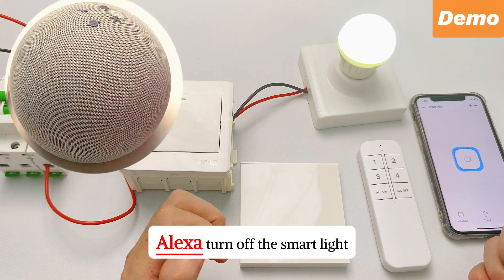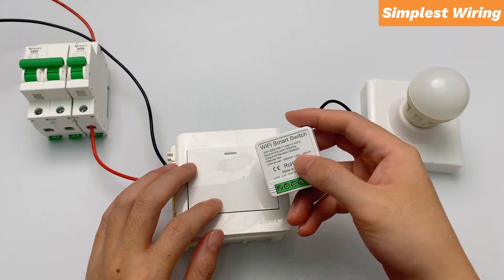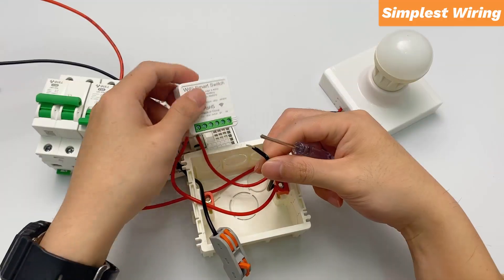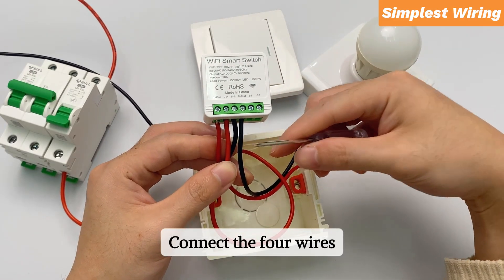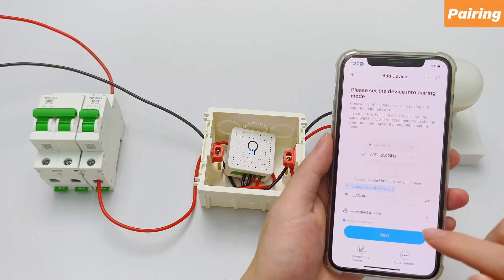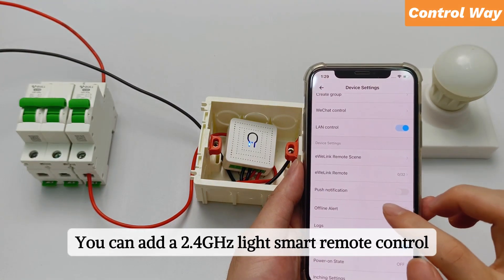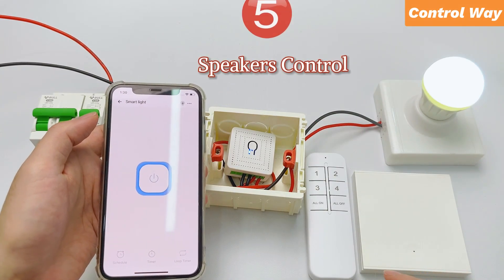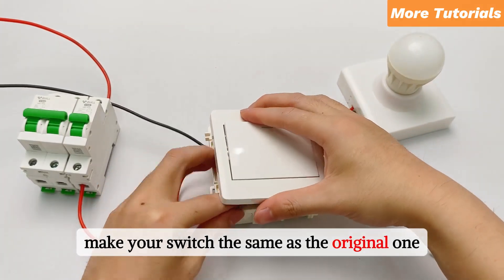How to use mini wifi smart switch by Ewelink app; 16A relay,voice control with Alexa and Google Home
KR2302 by QIACHIP
eWeLink neutral wire live wire smart switch.
Small size.
Can be hidden in many wall-mounted boxes.
Clear markings and simple wiring
Easy for everyone to use by looking at the pictures
Button control.
Many styles of 2.4GHz remote control.
Mobile phone APP control
Timing control
External switch control
Speaker control
Let's start with wiring
One by one demonstration
This is your home's original light switch wiring.
Now start the modification.
Turn off the power switch before operation
Make sure the power is off
Pry open the wall switch
First loosen the live wire of the lamp
Connect to the live wire output (L-Out) port of the smart switch
Find the neutral line of the lamp
Connect to the neutral line output (N-Out) port of the smart switch.
The line connected to the neutral line of the lamp is the neutral line of the air switch.
Connect to the neutral line input (N-In) port of the smart switch
The live wire connected to the switch is the live wire of the air switch
Connect to the neutral line input (L-In) port of the smart switch
Connect the four wires
You have completed the simplest connection method of the smart switch
You can start to experience the functions of smart switches!
Turn on the air switch
The smart switch is powered on
The LED lights up
Press the button to control the switch of the light
Take out your phone
Open the eWeLink APP.
Press and hold the button of the smart switch for 5 seconds.
The LED flashes quickly.
Enter pairing mode
Click the upper right corner of the eWeLink APP on your mobile phone.
Discover the device.
Select 2.4GHz WIFI connection.
Among the discovered devices.
Click the plus sign to pair.
Pairing successful.
If your phone is already connected to the speaker.
The speaker will also prompt.
Rename the device.
Change to a catchy name you like.
Click DONE.
Enter the device interface for control.
Manual operation and mobile phone control are synchronized.
Click the upper right corner.
Enter the device settings interface.
Swipe down to find eWeLink Remote.
You can add a 2.4GHz light smart remote control.
This is eWeLink's light smart remote control.
Click the button on the APP interface.
Press the button you want to pair.
Pairing is complete.
These two controls are also synchronized.
This is the light intelligent panel switch of eWeLink.
Repeat the steps just now to enter pairing.
The eWeLink APP can also set timer control.
There are three types of timers.
There are three types of timing.
Schedule
Timer
Looper Timer
There are also some advanced tutorials for smart scenes.
Follow this channel for more tutorials on how to make smart switches understand you better.
This is the simplest way to connect the wires.
Then just cover the original switch.
It does not affect the original appearance at all.
There will be a wiring tutorial on how to connect an external switch later.
Make your switch the same as the original one.

The live wire from the power plant goes to an air switch for general control
In the event of a short circuit or excessive current flow the air switch will automatically disconnect the fire wire
Ensuring the safety of our power supply
The circuit is then shown in the wiring diagram
L is the live wire
N is the neutral wire
The live wire passes through the port of the switch and is connected to the light.
The switch controls the on/off switch of the light by controlling the on/off switch of the fire wire.
neutral wire is directly connected to the lamp